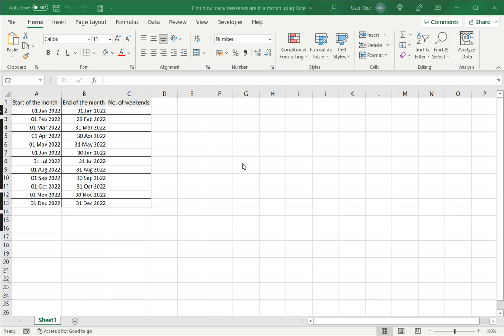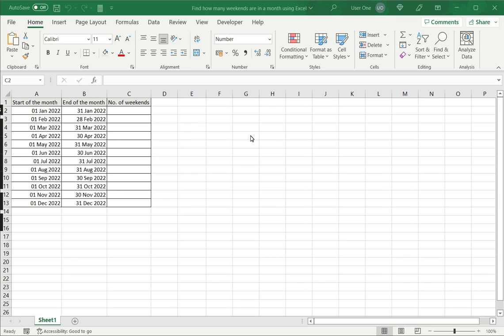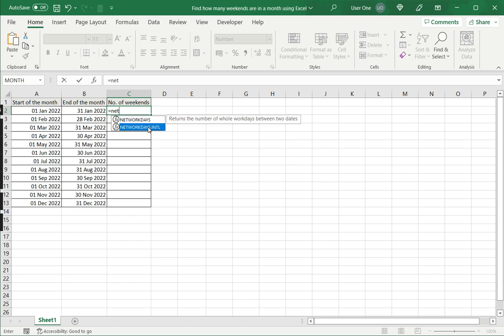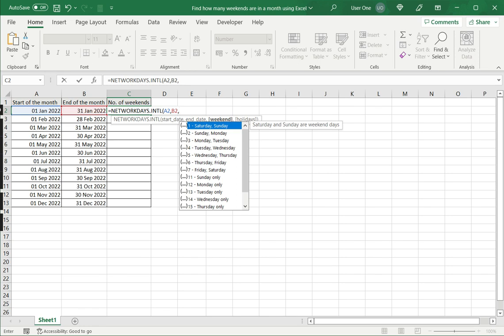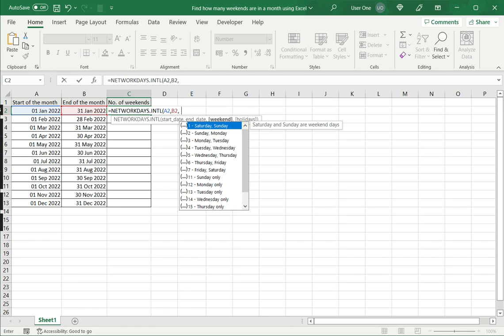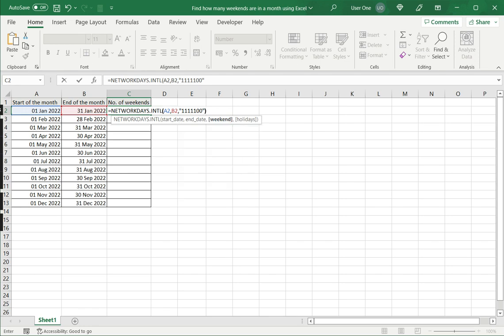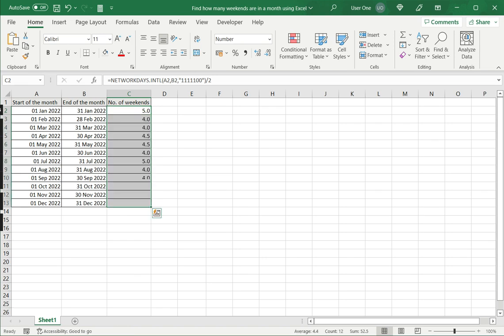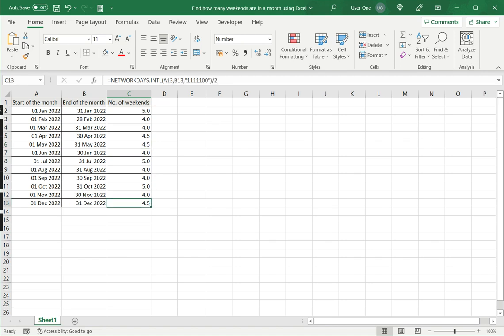How many weekends are in a month using Excel